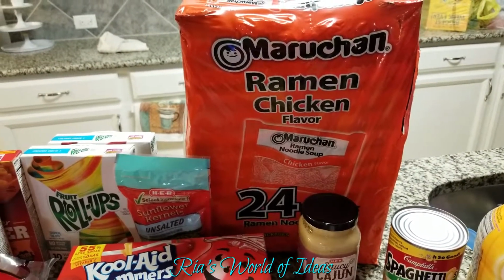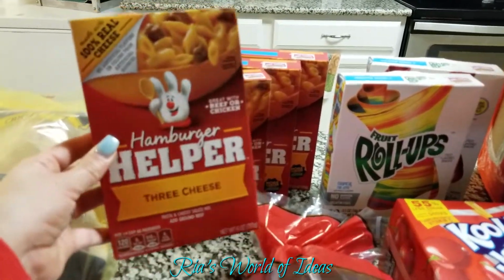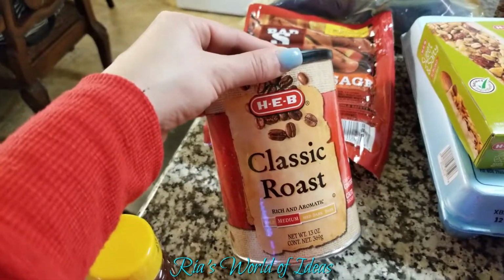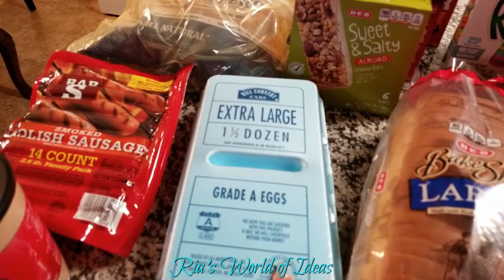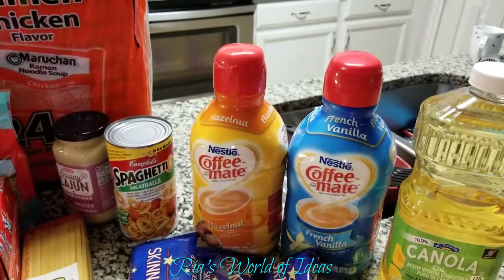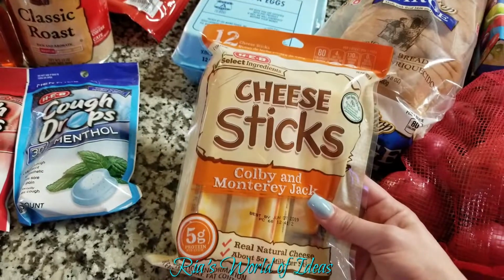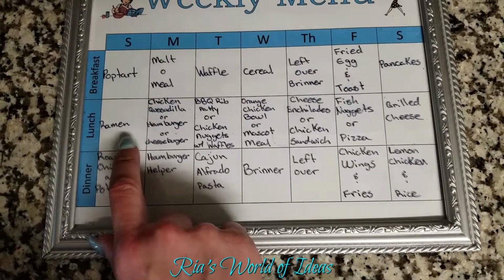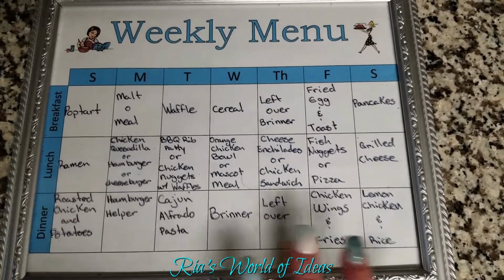HEB HAUL & MEAL PLAN | COUPON SAVINGS | HEB DEALS | WEEKLY FOOD BUDGET